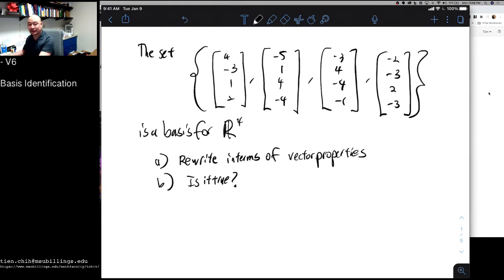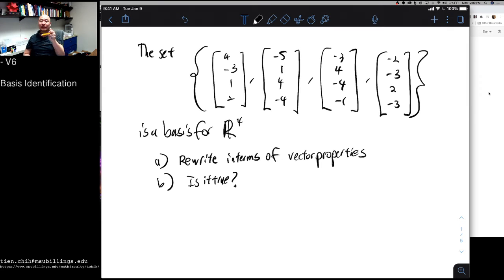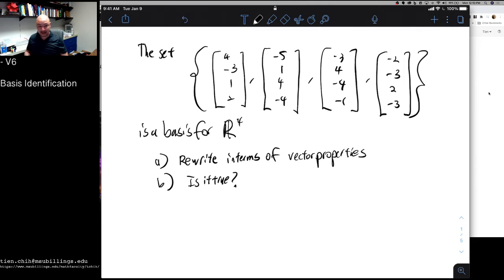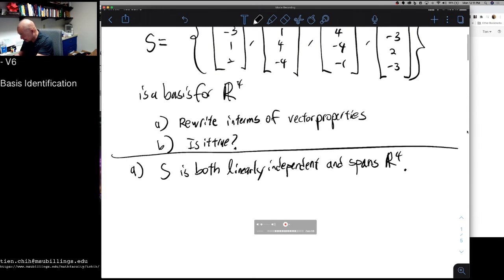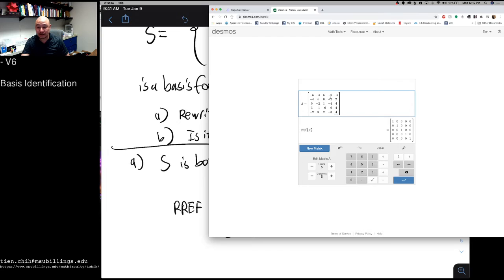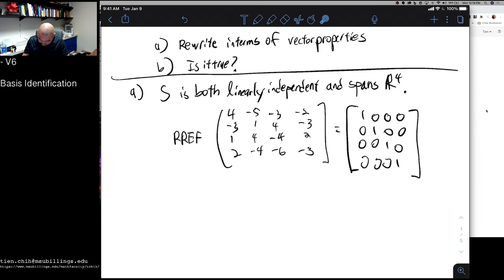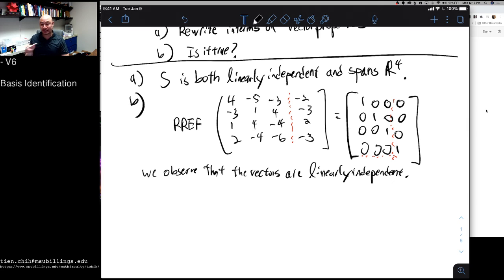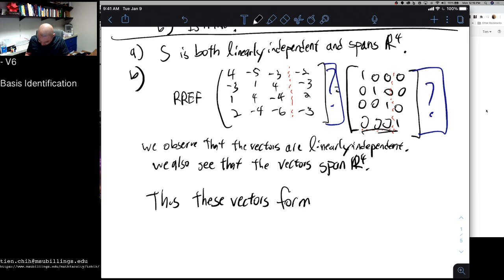V6: Basis Identification